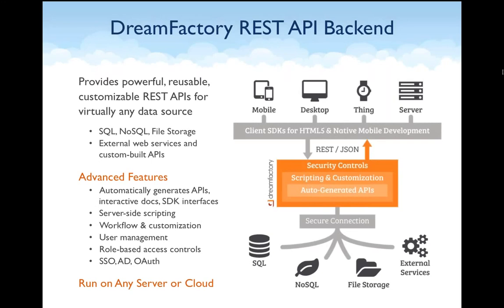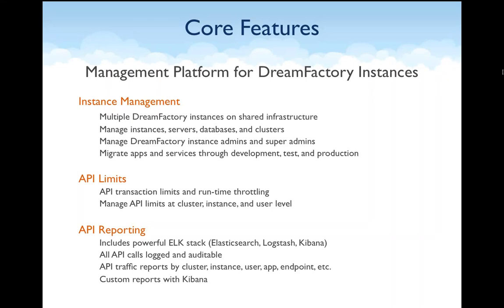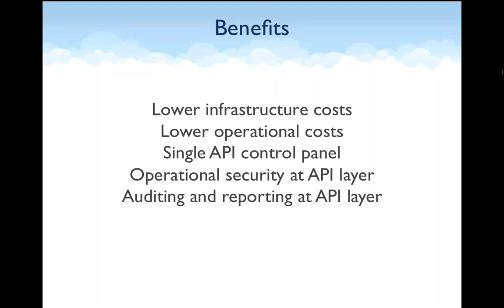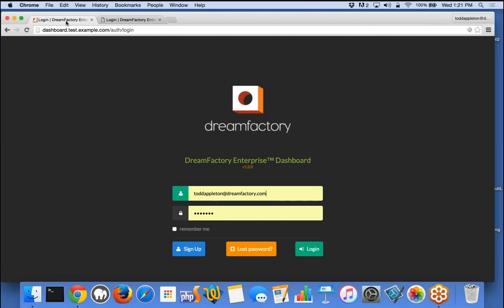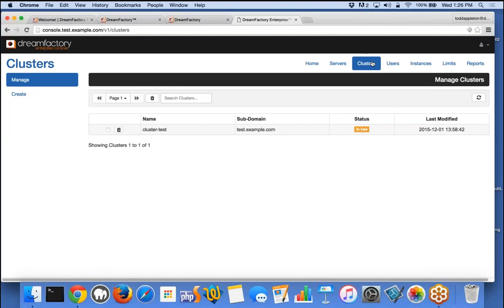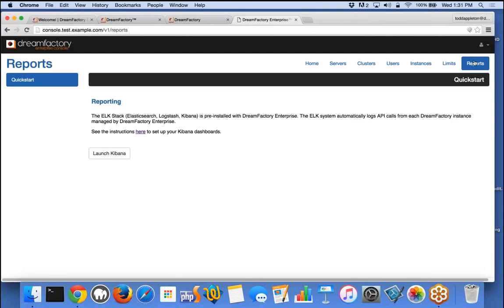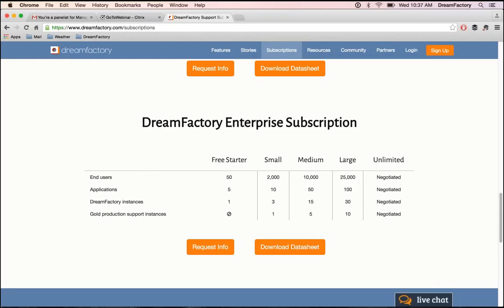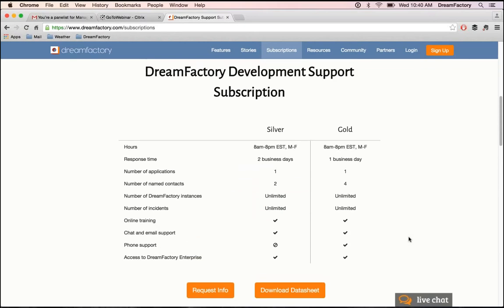Webinar: Managing DreamFactory REST API Backends with DreamFactory Enterprise